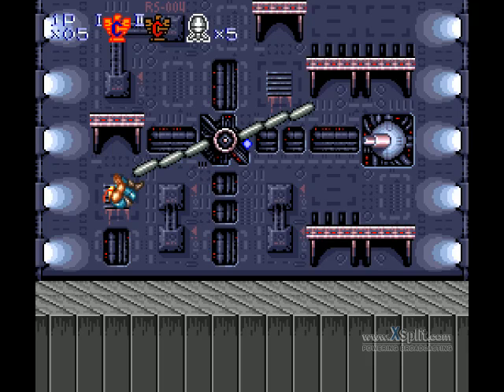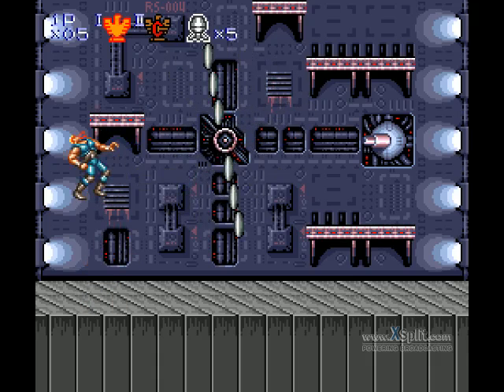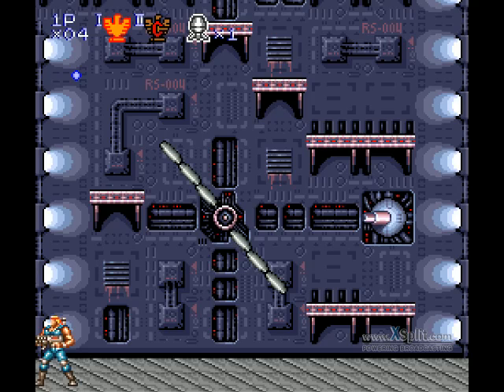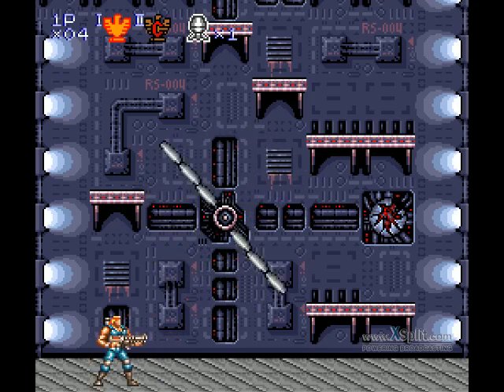Contra III - Clip into the floor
No applications but this is an interesting look at how Contra III handles being stuck inside of things.

Note: Sorry for the watermark, xsplit license just expired.